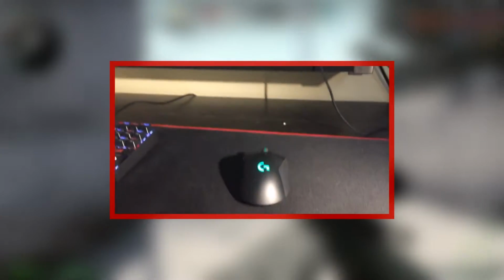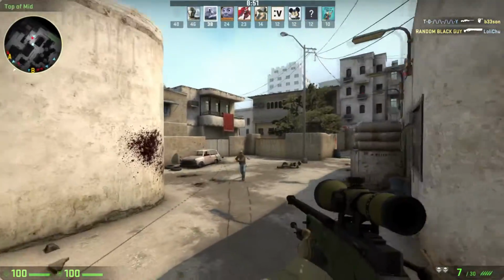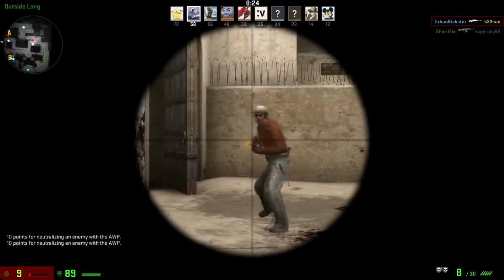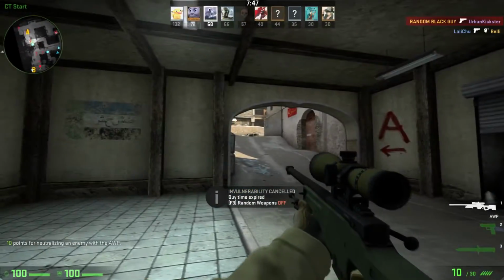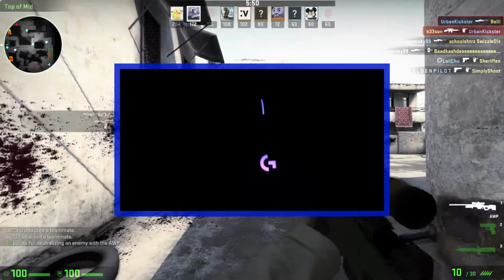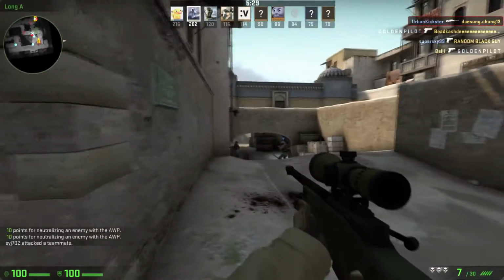Is an $80 Mouse Worth the Price? - G403 Prodigy Wireless Mouse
I review this amazing mouse from Logitech and why I am glad I bought it. The G403 Wireless has an amzing sensor and is very comfortable.